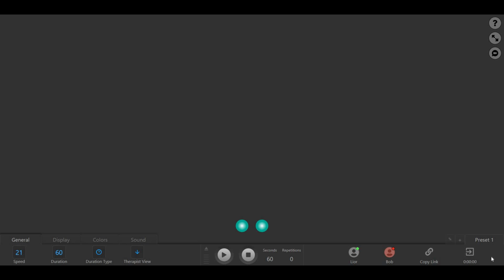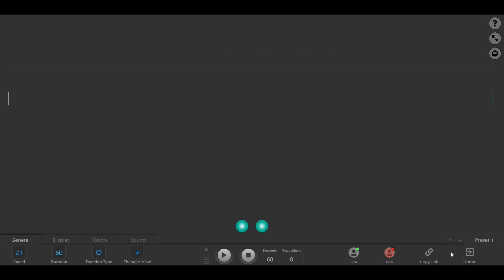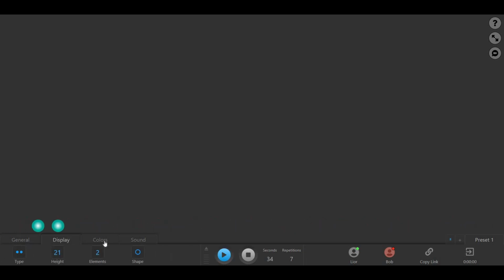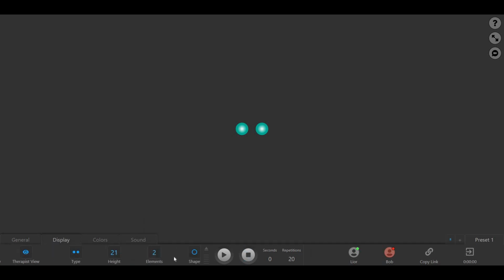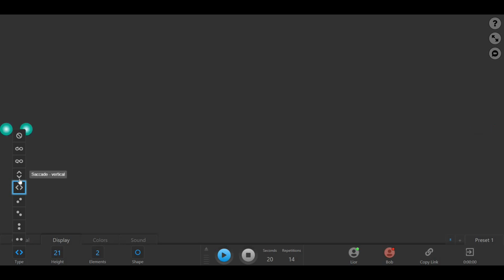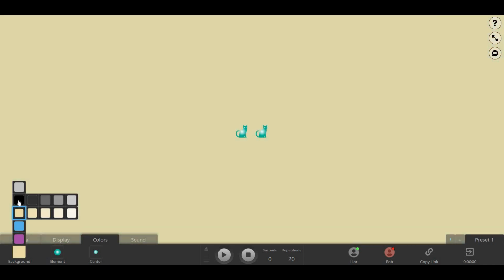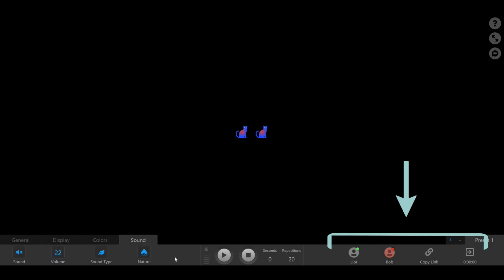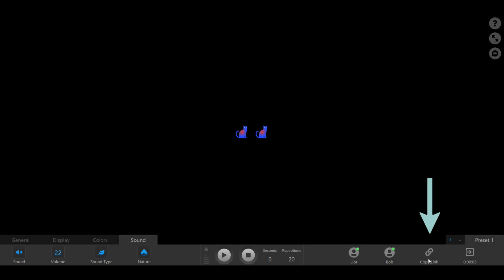remotEMDR's Control Panel Video Guide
This guide will take you through remotEMDR's session screen control panel, introducing all of its tabs and buttons and explaining their functions and effects. This is an updated version of our original video, and it covers a lot of new features we've added over the past few months.

00:50 - The panel's central part - the detachable player
02:07​ - The General tab
03:10​ - The Display tab
04:20​ - The Colors tab
04:37​ - The Sound tab
05:34​ - The connectivity icons, Copy Link button, and the End Session button

This video was designed using resources from Freepik.com